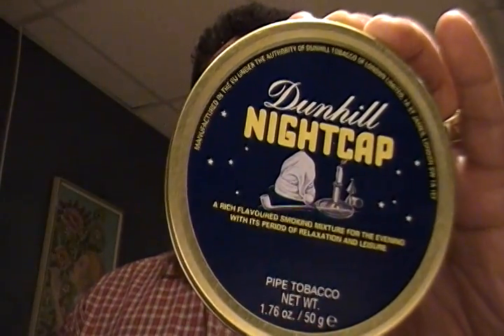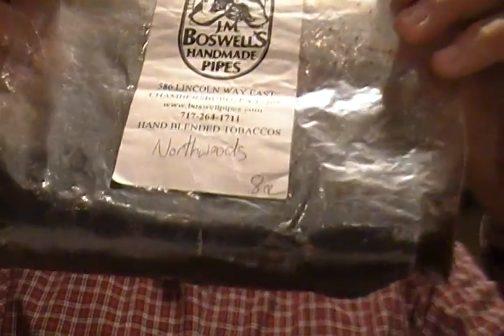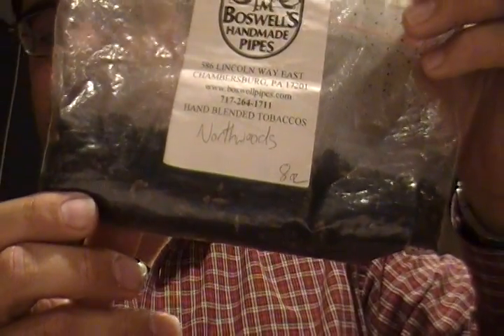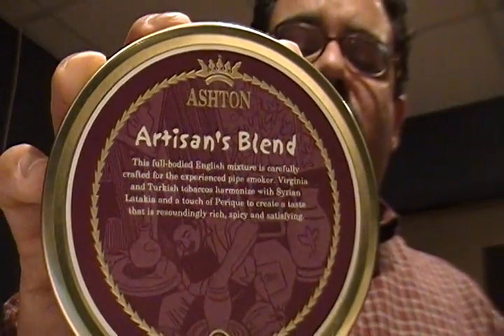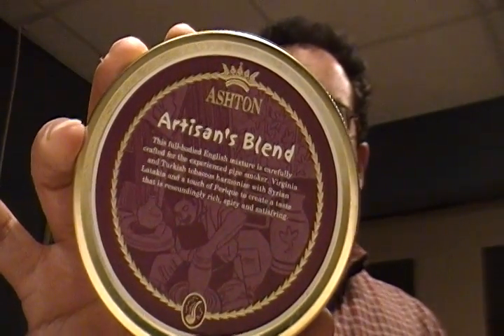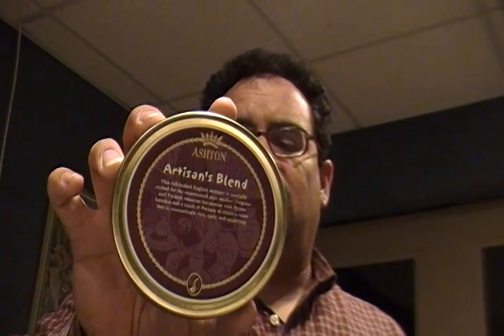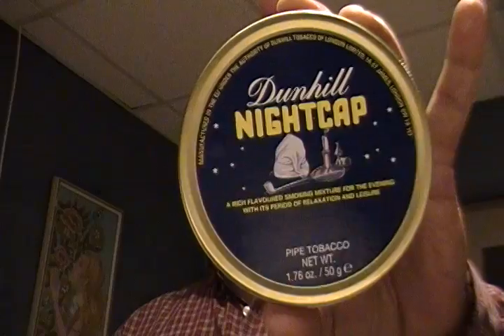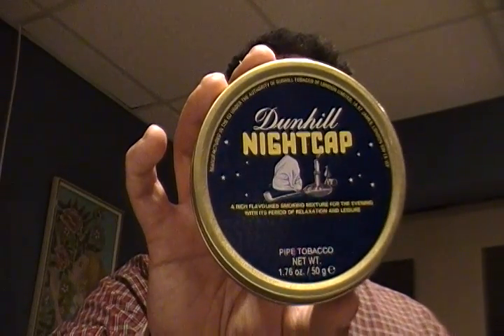Tobacco Review - Dunhill Nightcap!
Excellent, if done right!